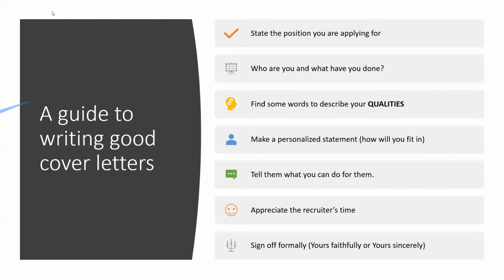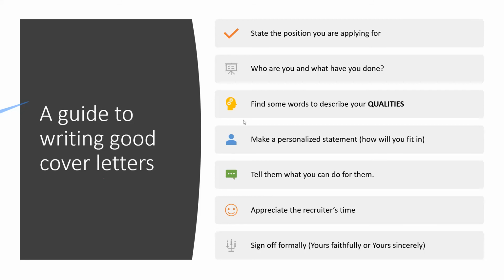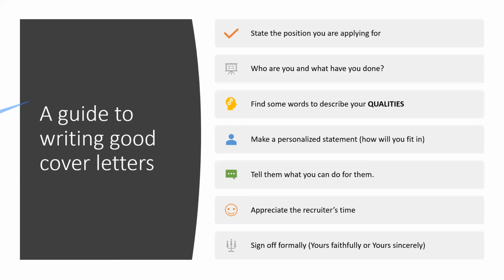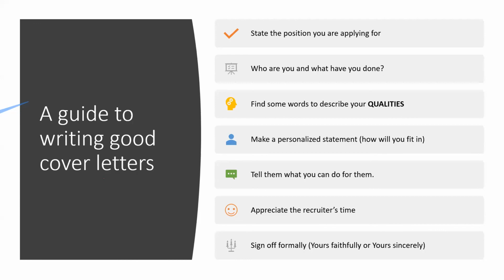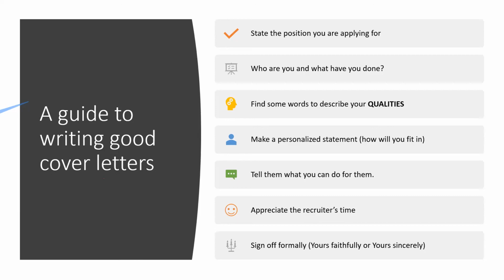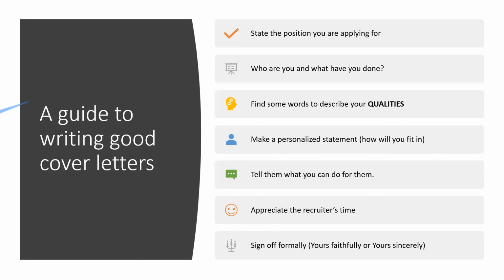How to write a Cover Letter by Dr Daniel Larbi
Discover all the tips you need to write a winning cover letter in this presentation.